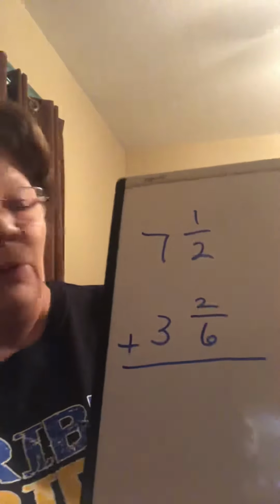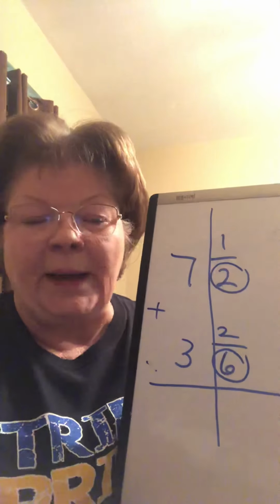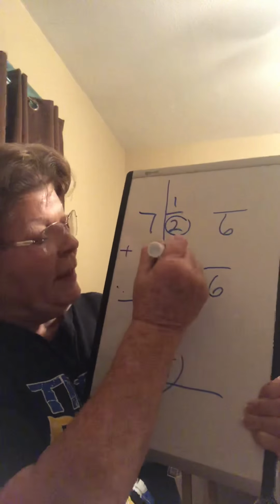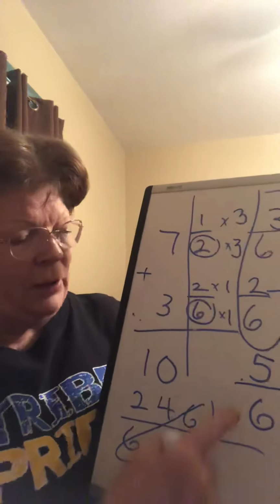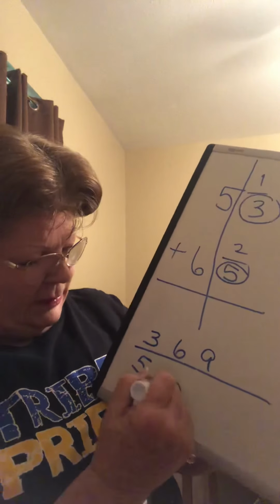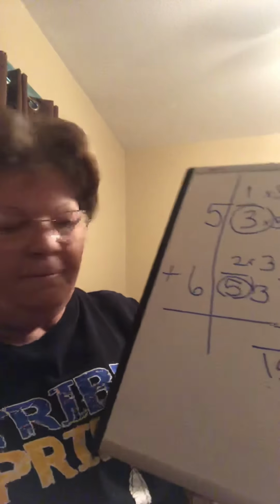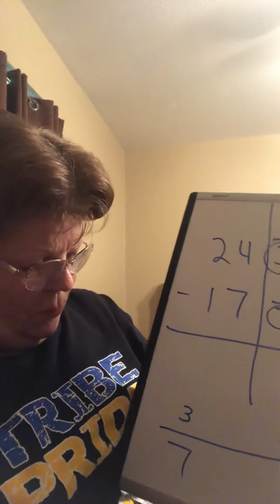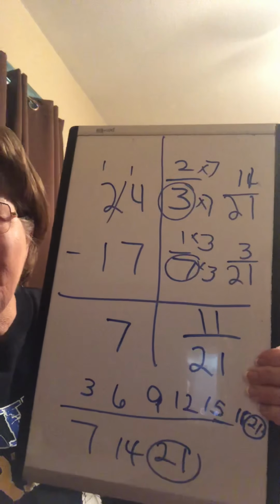April 2, 2020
Adding/Subtracting Fractions With Unlike Denominators